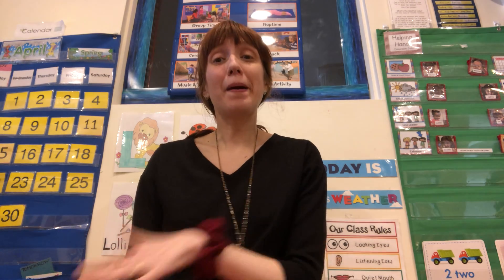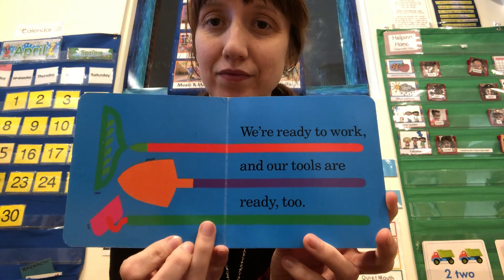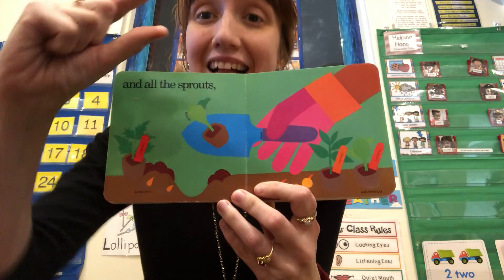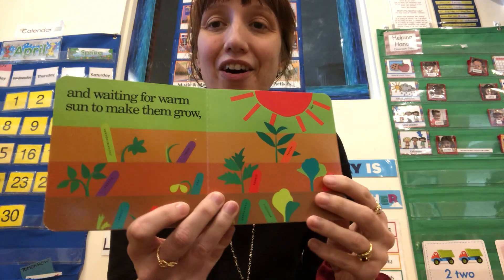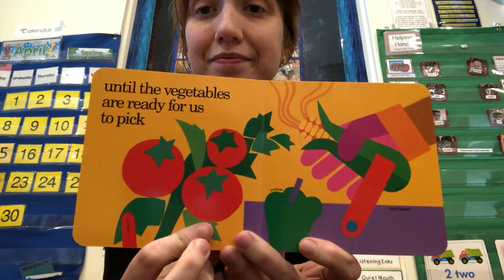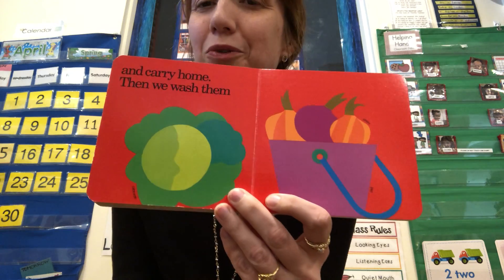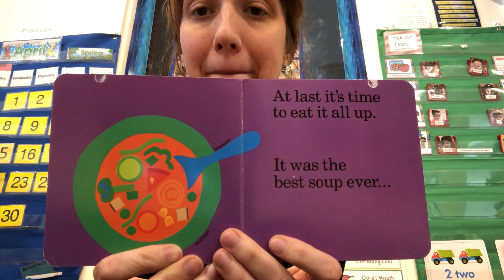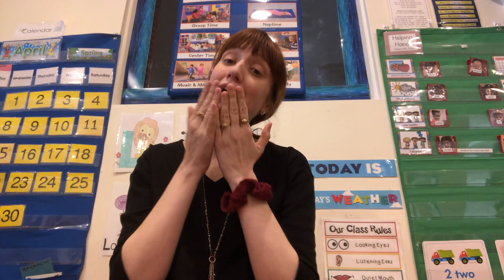Toddler Book Time 4.7